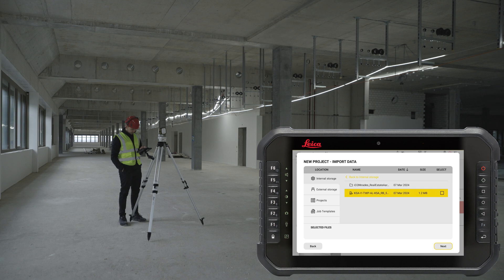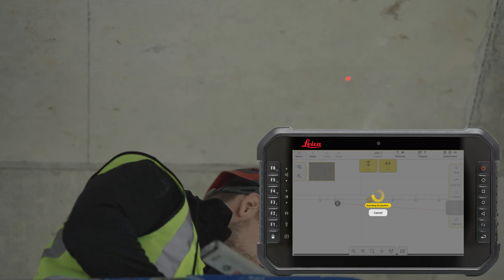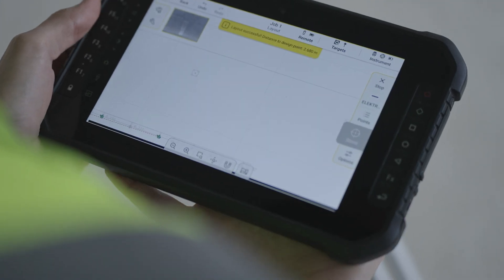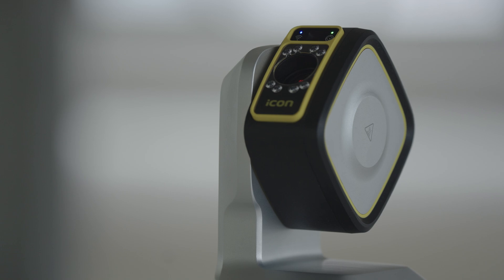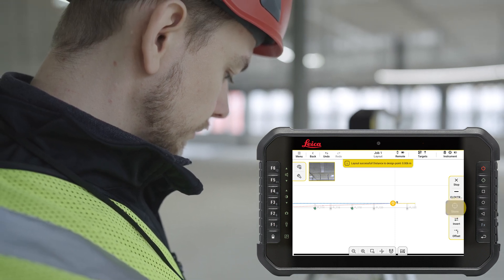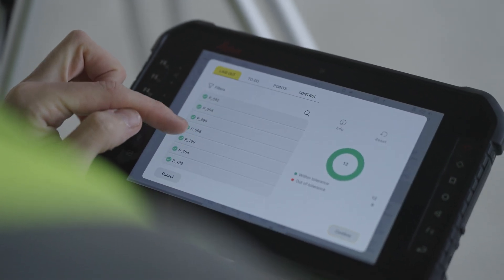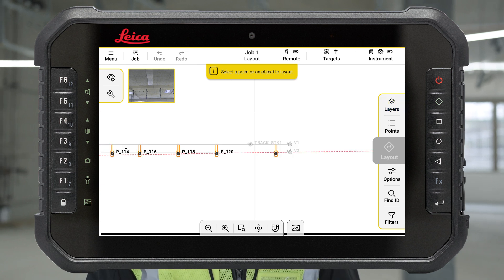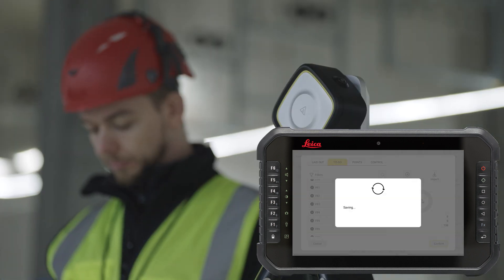Leica iCON trades - How to layout with the laser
Bring layout points from the drawing to the site with the Leica iCON iCS50, along with the Leica iCON trades Software. Check out how the navigation works and mark your points. Watch as we start a new project, import necessary data and the navigation in the software to the required points.